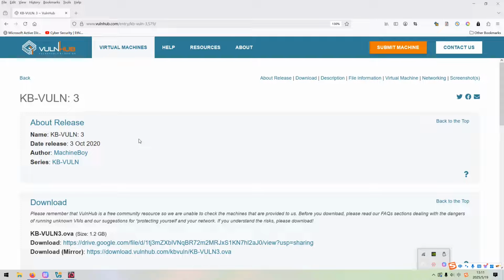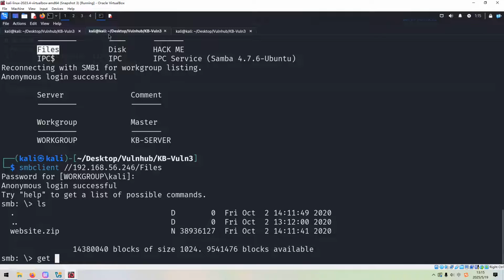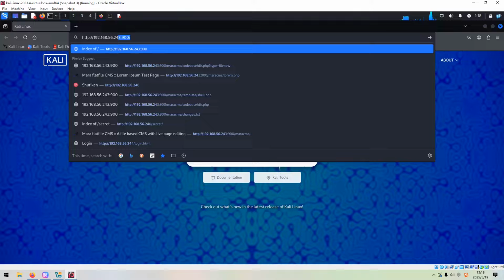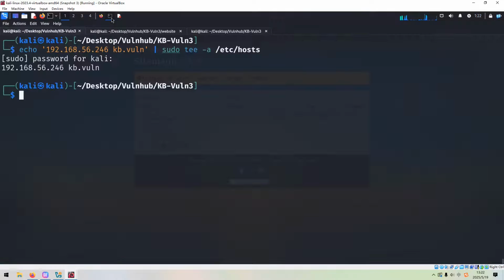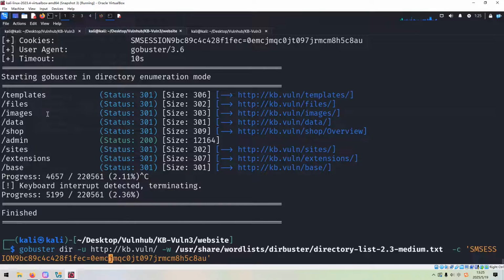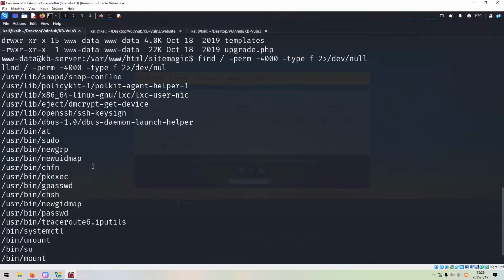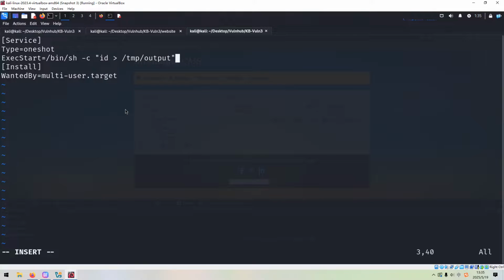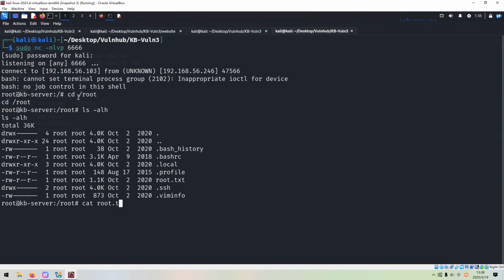Cyber Security | CTF | Vulnhub | KB-VULN:3 | Samba Enumeration to Root via systemctl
Welcome back to the channel! In this video, we dive into a full walkthrough of the KB-Vuln:3 machine from VulnHub — covering every step from initial enumeration to root access.

💡 What you'll learn in this video:

    How to enumerate Samba file shares using smbclient -L

    Extracting and cracking password-protected ZIP files with zip2john and John the Ripper

    Finding credentials and a domain name from extracted files (README.txt)

    Modifying /etc/hosts and logging into a CMS

    Web shell upload through CMS for remote code execution

    Performing authenticated directory enumeration with Gobuster

    Discovering and exploiting SUID binaries like systemctl

    How to use GTFOBins and custom .service files for Linux privilege escalation

🛠️ Tools Used: smbclient, zip2john, john, gobuster, find, systemctl, GTFOBins

🎯 Whether you're practicing for OSCP or just love solving CTFs, this box is a great challenge in enumeration, exploitation, and privilege escalation techniques.